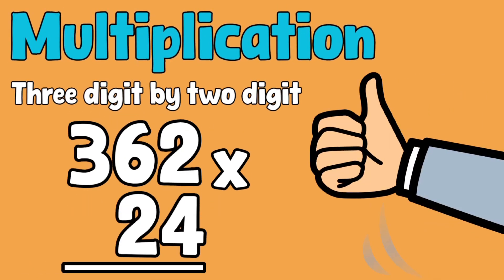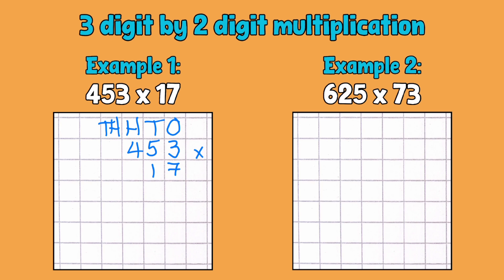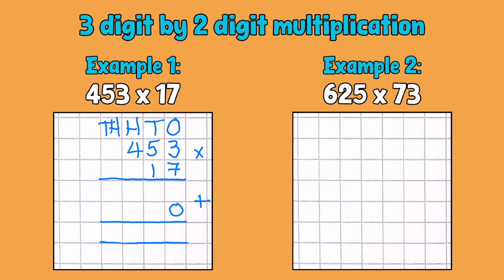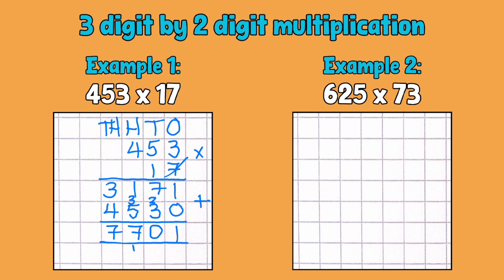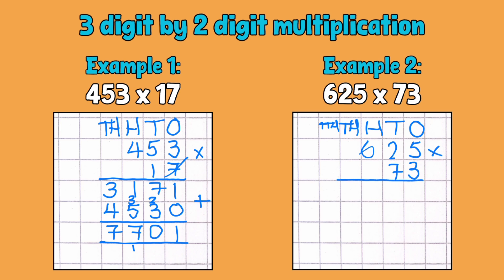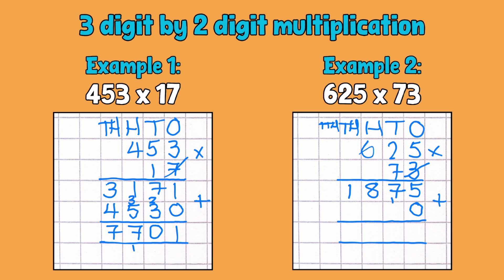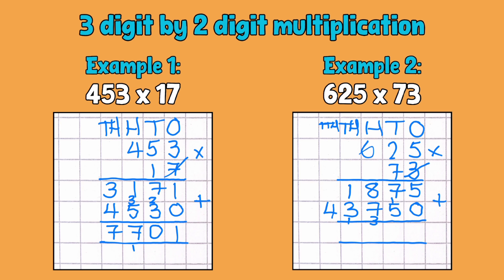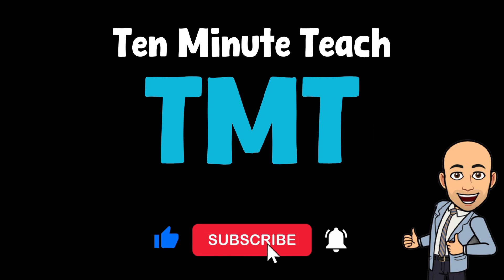3 Digit by 2 Digit Multiplication | Ten Minute Teach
Hey guys!

Here's a little video showing you how to multiply a three digit number by a 2 digit number.

Mr. A :)